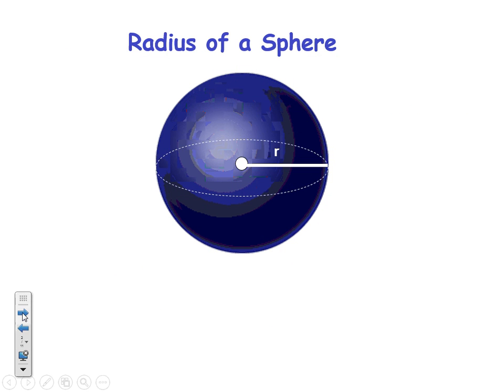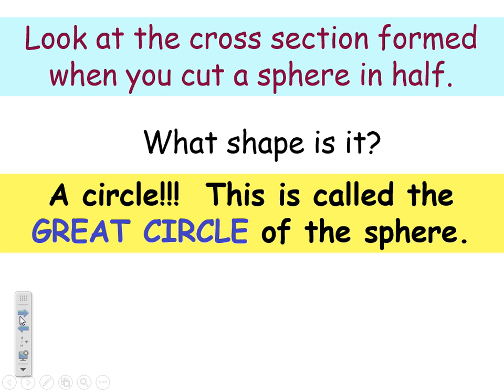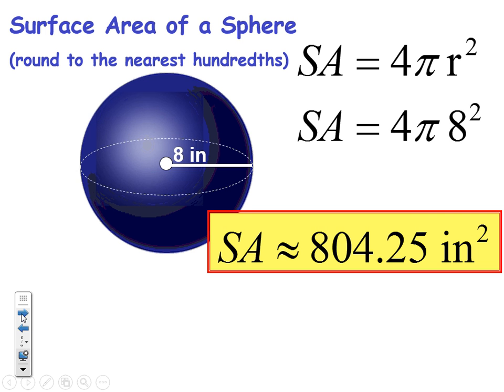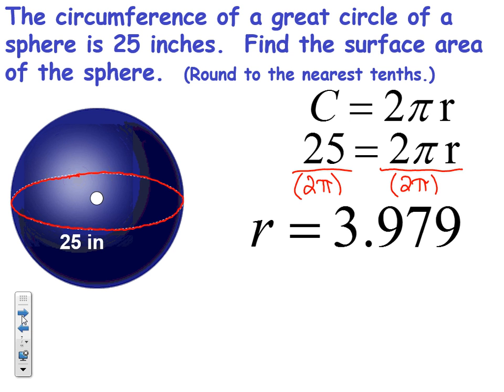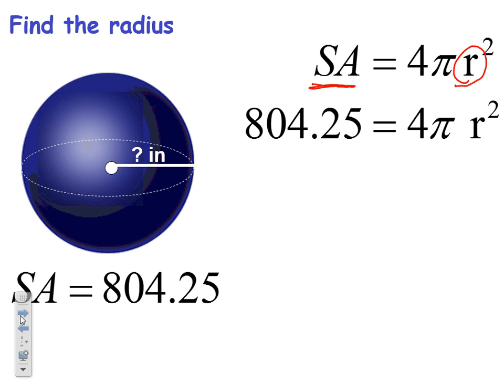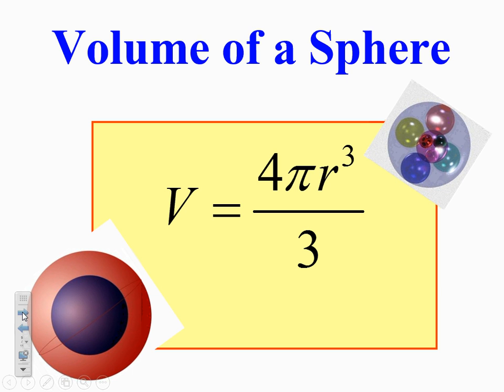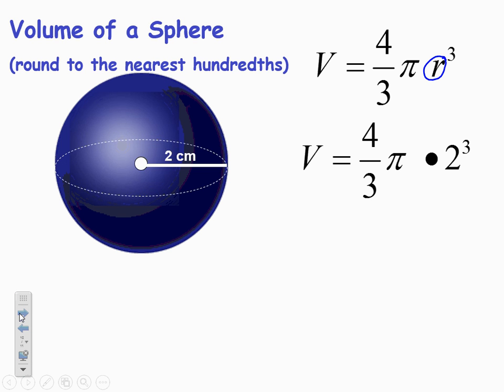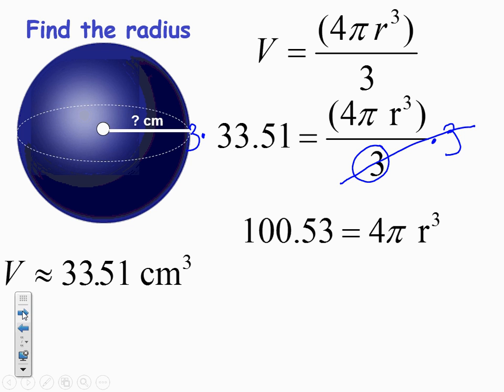Surface Area and Volume of Spheres